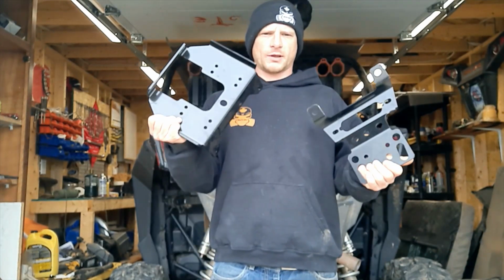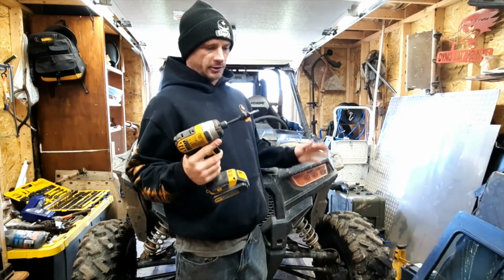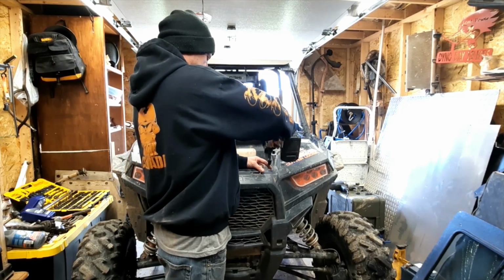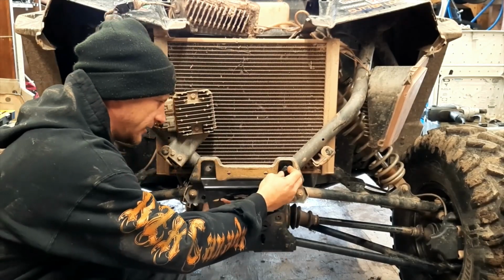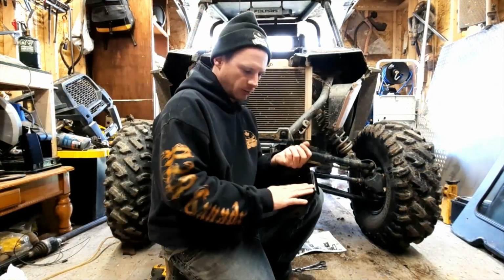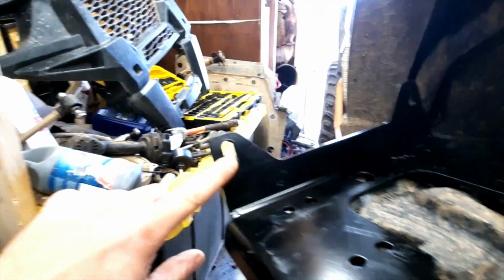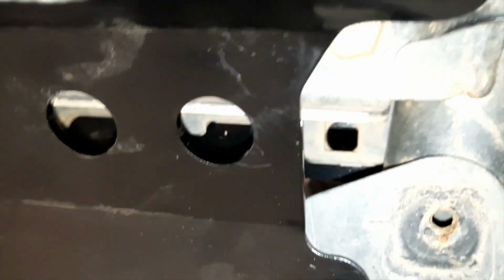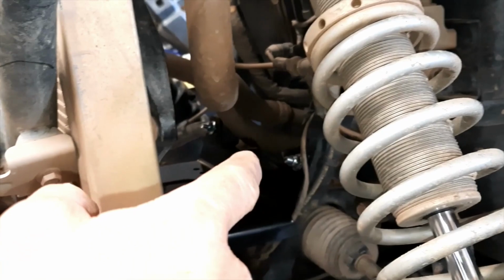RZR 900/1000S KFI winch mount install. RZR 900S Build Ep,17.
in this Episode, we install a KFI winch mounting plate on ou RZ 900S, and give a sneak peak at what's to come in the future.